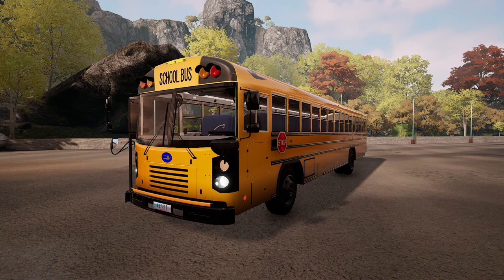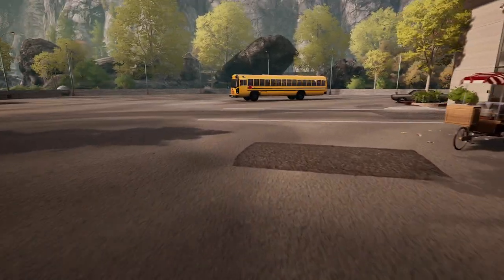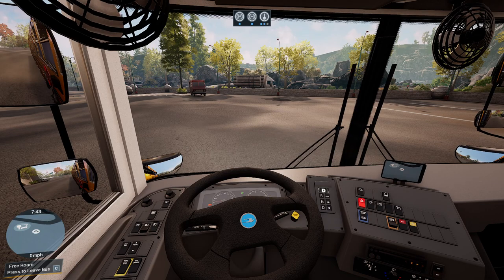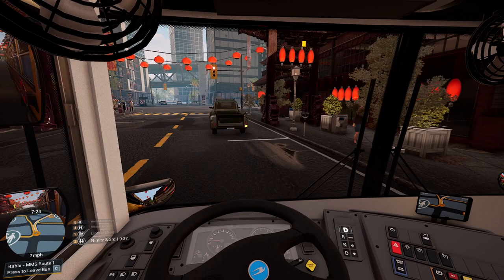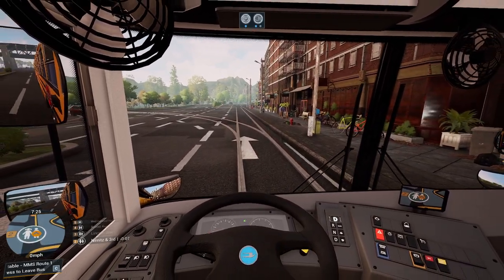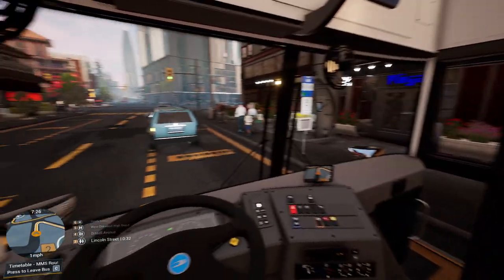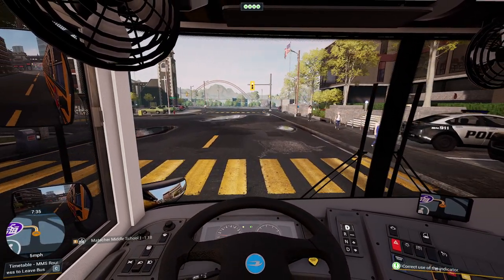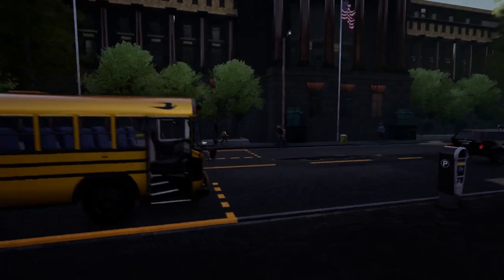THIS IS THE SCHOOL BUS SIMULATOR WE NEEDED! | Bus Simulator 21 | School Bus Expansion Review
Disregard the comment about not uploading Roblox videos. This video was made a few weeks ago.